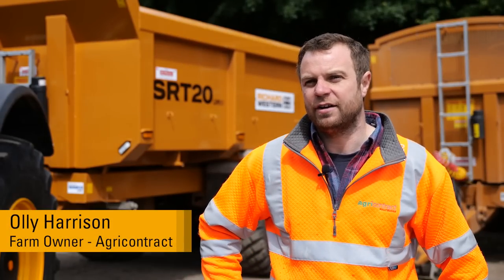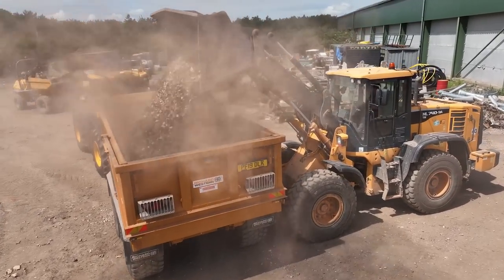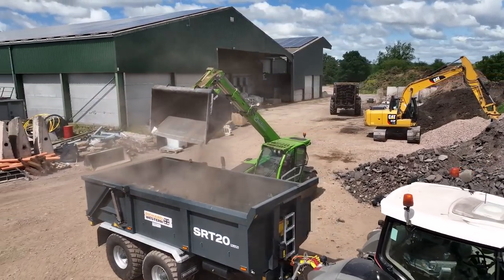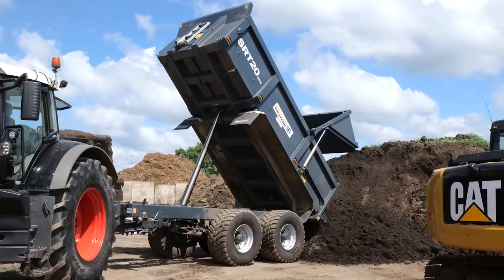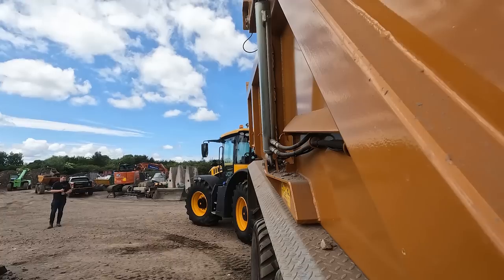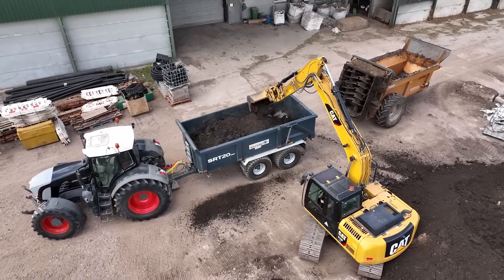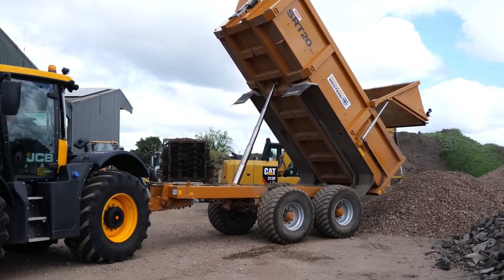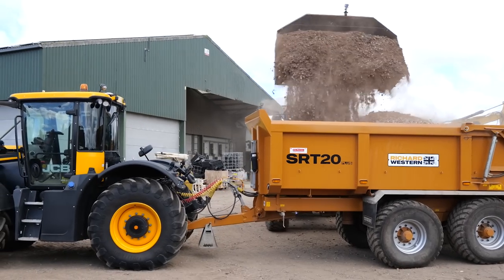Testimonial Olly Harrison (Agricontract).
Testimonial/Customer feedback from Olly Harrison, Farm Owner - Agricontract.